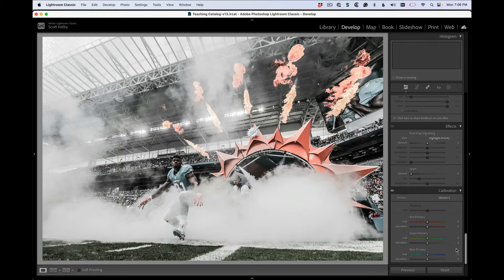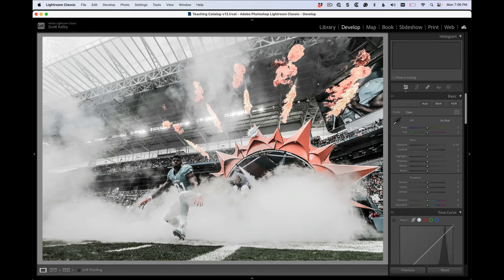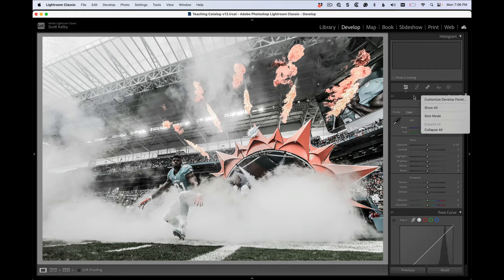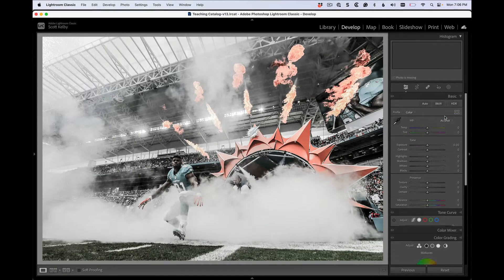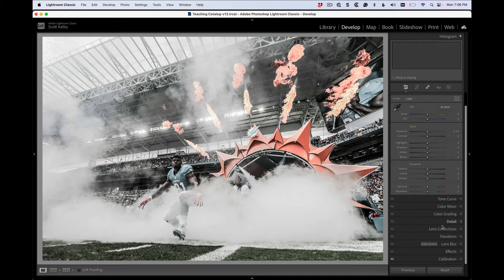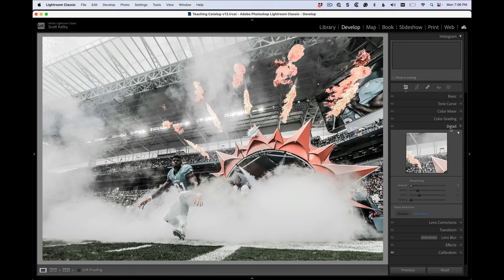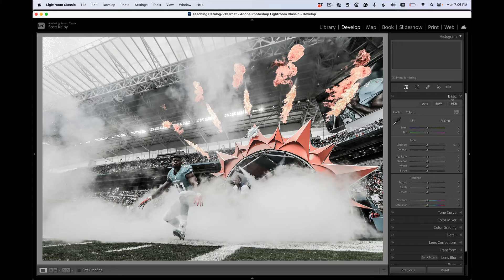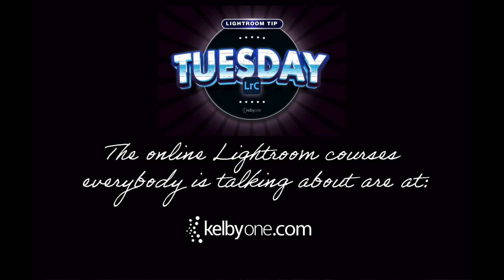If you're tired of scrolling up and down your panels in Lightroom, try this easy fix.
How to use "Solo Mode" to speed up your workflow by only having the one panel you're currently working in visible, while all the rest are collapsed out of sight but always just one click away.